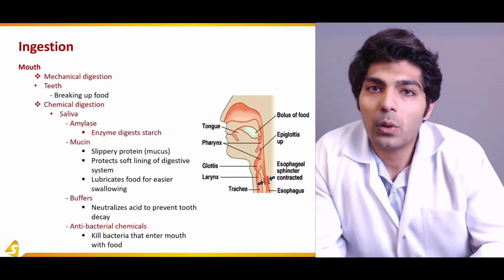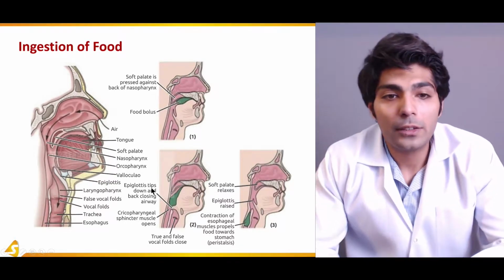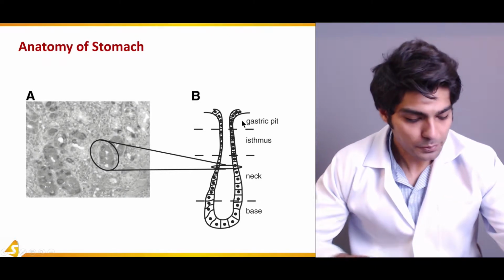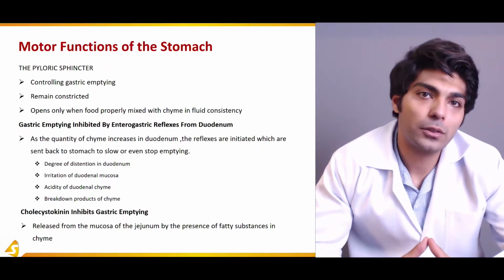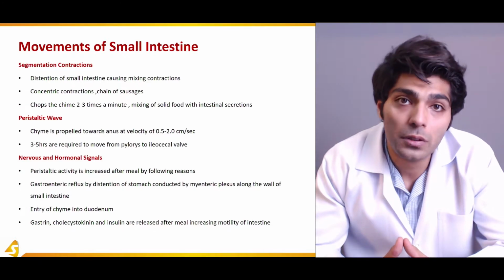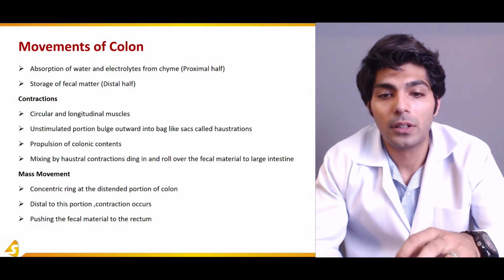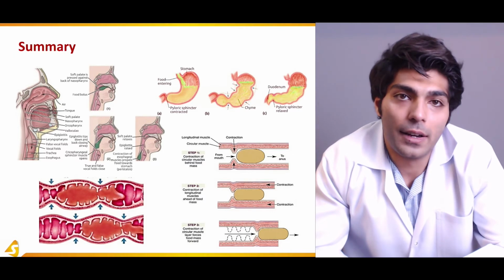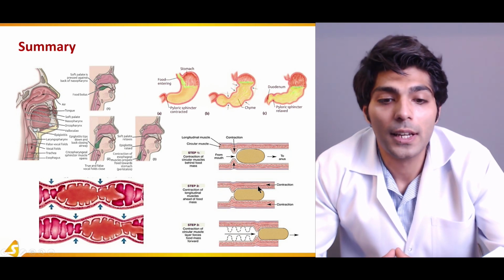Propulsion and Mixing of Food in Alimentary Tract | Physiology Video | V-Learning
This sqadia.com physiology medical V leaning lecture is devoted towards the elucidation of propulsion and mixing of food in the alimentary tract. Our medical specialist, Dr Danial Qasim has comprehensively discussed about ingestion, peristalsis along with the anatomy of stomach. In addition to this, vasovagal reflex, motor functions and mixing of stomach in conjunction with the movements of small intestine and colon, autonomic reflexes and defection has been elaborated.

Lecture Duration: 00:43:21
Released: May 2017

In this video lecture, educator introduces the concept of ingestion and how food passes different parts of digestive system including mouth, oesophagus, stomach, small intestine and large intestine.

The pharyngeal stage of swallowing is involuntary, passage of food from pharynx into esophagus. Peristalsis is worm like movement by which the alimentary canal or other tubular organs propel their contents. There is esophageal primary and secondary peristaltic movement passes down the food to stomach and in when primary peristaltic movement fails respectively.

sqadia.com is the best buddy of the medical students. Available 24/7/365 to increase medical learning.
We call it global V-Learning™ platform .

Hundreds of basic and clinical medical lectures are awaiting you.

In the next section, Educator describes the anatomy of stomach, its different parts and how food is digested in stomach. Storage and mixing of food and emptying it to intestine are the motor functions of the stomach. Educator explains the process of mixing and emptying stomach. Movements of small intestine are segmentation contraction, peristaltic waves and some nervous and hormonal signals from brain.

Large intestine consists of many parts with varying functions. Movements of colon can be contractions, mass movement or through reflexes.

Defecation is the final act of digestion, by which organisms eliminate solid, semisolid, or liquid waste material from the digestive tract via the anus.

Physiology is the study of normal function of human body. sqadia.com covers a range of topic from Cell physiology to Systems Physiology.

All the Medical Lectures of Physiology at sqadia.com V-Learning™ follow standard books of medicine e.g “Guyton and Hall Textbook of Medical Physiology” by John E. Hall.

In Physiology Lectures at sqadia.com, Physiologist tackle questions about hormonal influences on behaviour and function of the brain, Regulation of Calcium and Phosphate and The Circulation.

Cell functions and complex regulatory process are explained with the help of physiology flow charts and good quality images in powerpoint presentations (ppt).

Medical students can learn physiology quickly via sqatoon that is a short physiology animation.